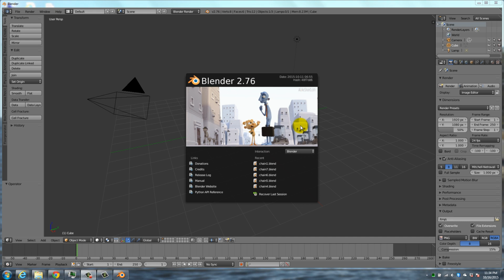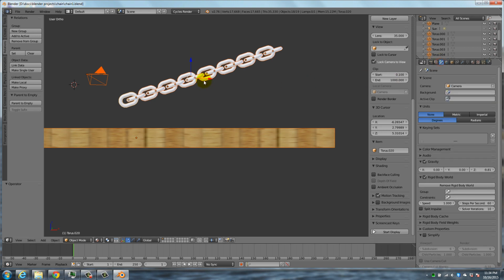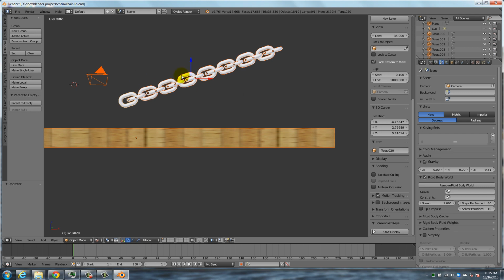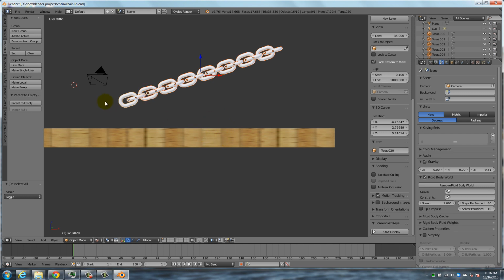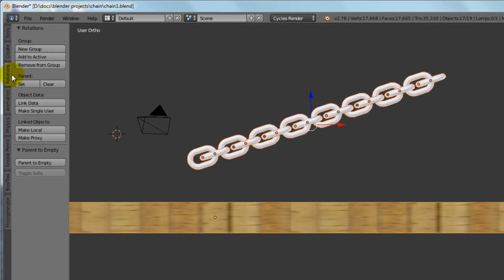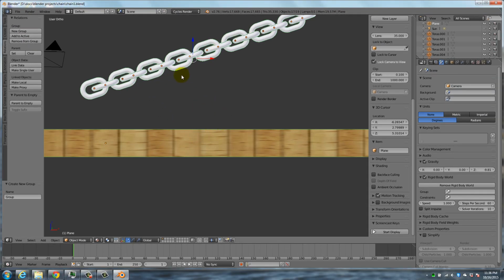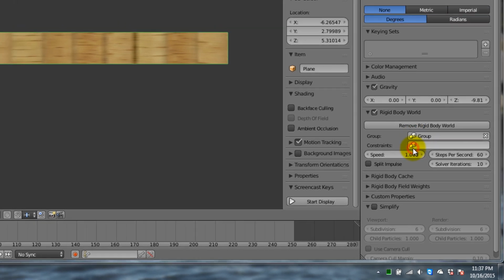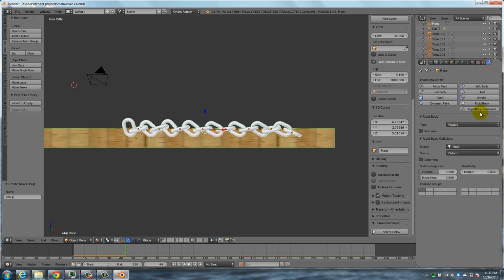How To Fix Blender Animation( Simulation) Not Running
If you've opened a blender project and the physics animation won't run then this video has a possible solution to the issue. If you have a Rigid Body physics simulation in you Blender project and after re-opening it stopped working, the problem might be that your objects have lost their grouping.